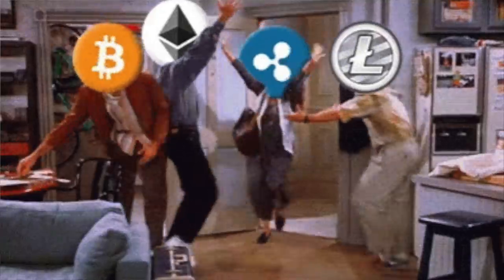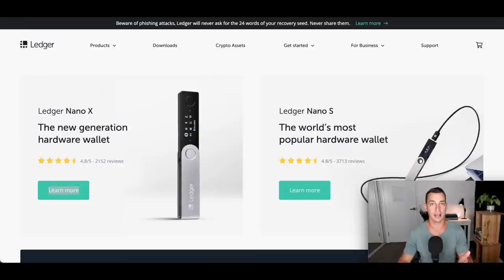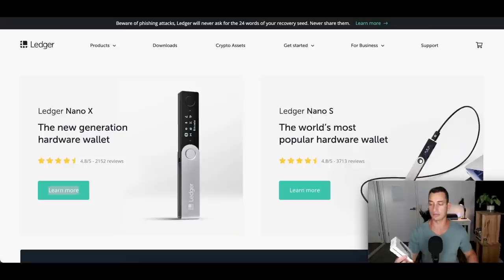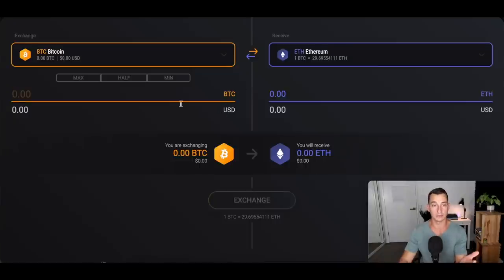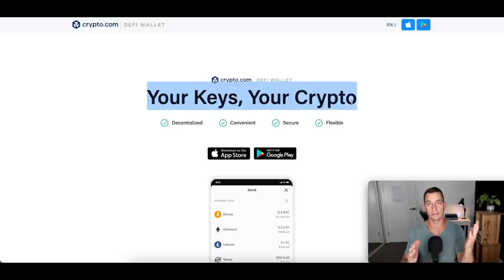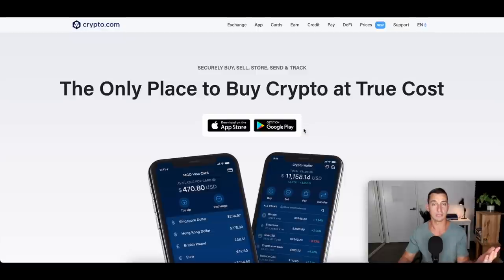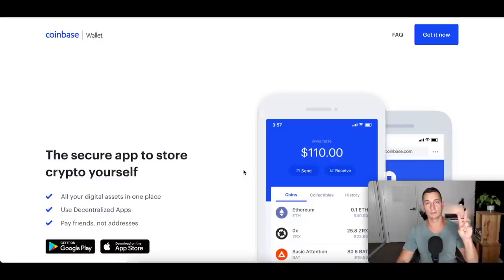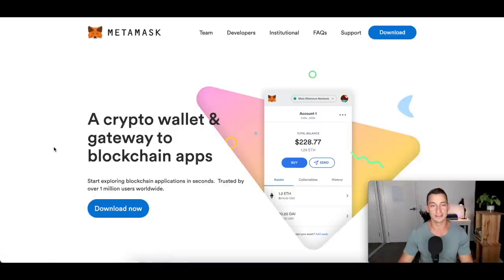TOP 5 SAFE WALLETS to Store Bitcoin, Ethereum & Crypto in 2022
🛑 OFFICIAL CRYPTOCURRENCY WALLET LINKS 🛑

❗️These are the official links above. Never click on links in the comments section.

📚 Learn How to Trade and Invest in Crypto Full-Time

What is the best and safest way to store your cryptocurrency and bitcoin in 2021? Is your cryptocurrency safe on exchanges like Binance, Coinbase or Coinspot?

Always use a crypto wallet to store your long-term investments and your everyday cryptocurrency savings account.

See anything we didn't cover? Leave us a comment in the comment section below! 🙏🏼

⏰ Timestamps ⏰
0:00 Why are cryptocurrency wallets so important?
01:52 Crypto Wallet #1 - Hardware wallet - Ledger Nano X & Nano S, Ledger Live App
04:54 Crypto Wallet #2 - Mobile and Desktop wallet - Exodus
07:11 Crypto Wallet #3 - Full Feature Mobile wallet - Crypto.com (Everyday Mobile App Wallet)
09:02 Crypto Wallet #4 - Decentralised Mobile wallet - Crypto.com Defi Wallet
09:54 Crypto Wallet #5 - Mobile wallet by Exchanges - Coinbase wallet (Coinbase) & Trust wallet (Binance)
12:10 Crypto Wallet Bonuses - Metamask (ERC-20 Mobile and Desktop wallet for trading on Dexes) & Trezor (Hardware wallet)
13:44 My summary of the wallets and how I use them on a daily basis
15:43 *MUST WATCH! SAFE PRACTICES WITH YOUR CRYPTO*